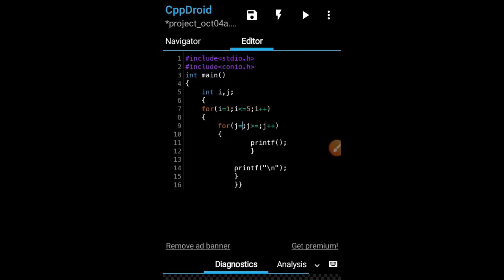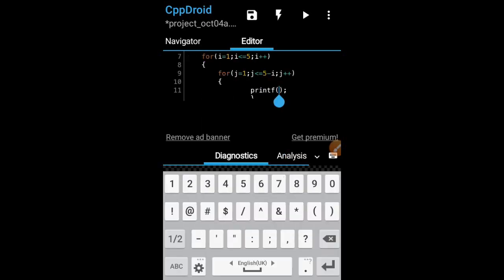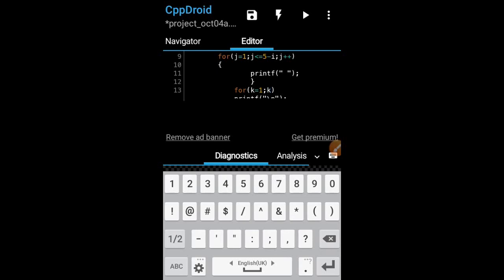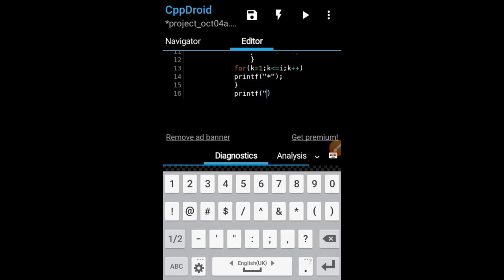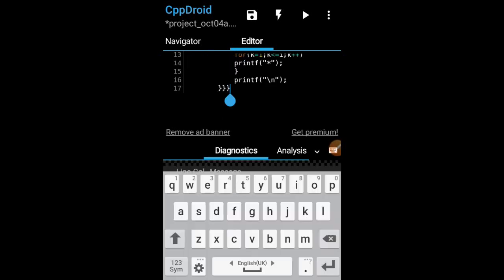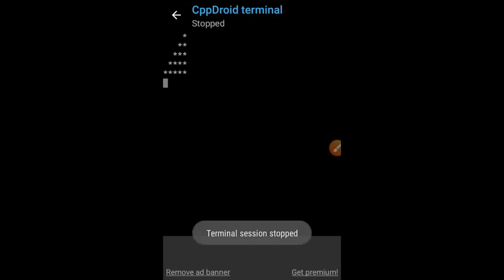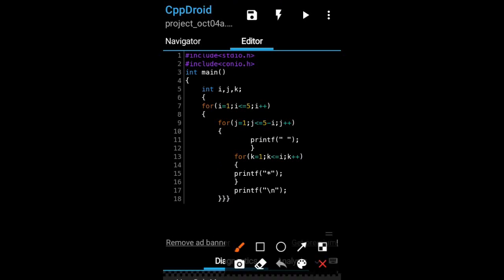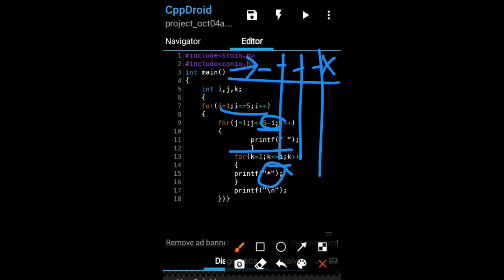Make program of Star sequence using C language Part 2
In this video you can better understand about how to make a program for Star sequence and also you will know how to make like similar way many programs.